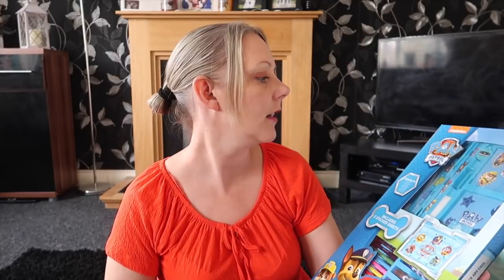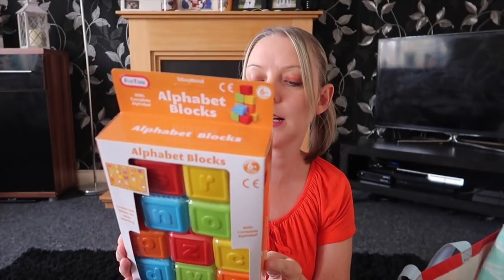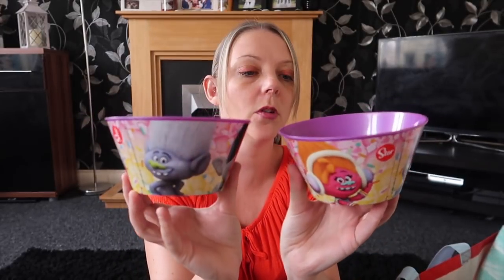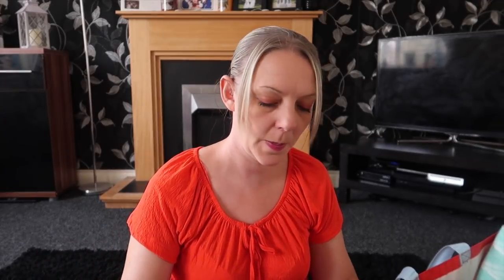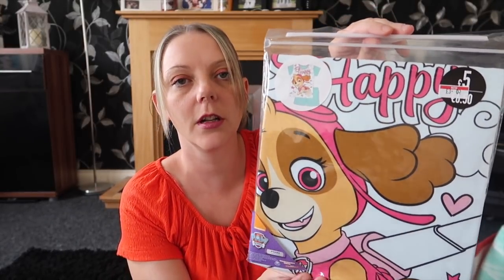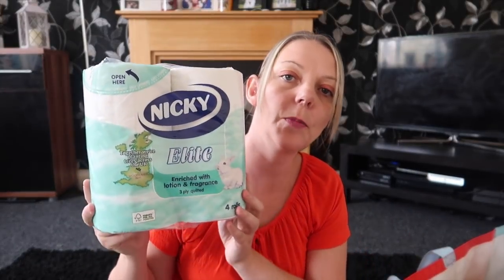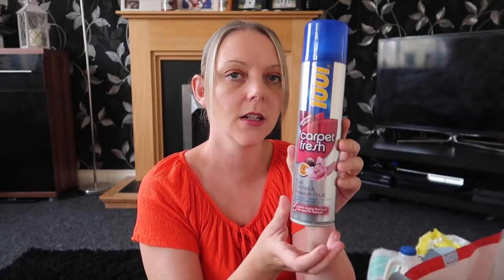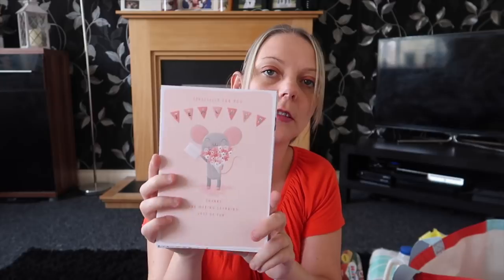WHATS NEW IN HOME BARGAINS & POUND WORLD ?| SHOPPING HAUL | JULY 2018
Would you like to see what i bought in Home bargains, Pound World, Pep and Co? Then keep watching x